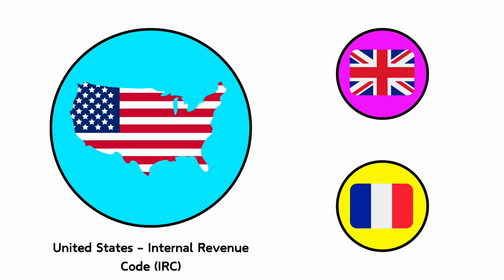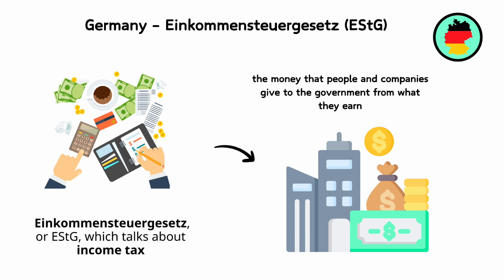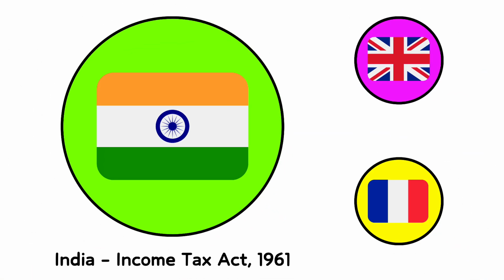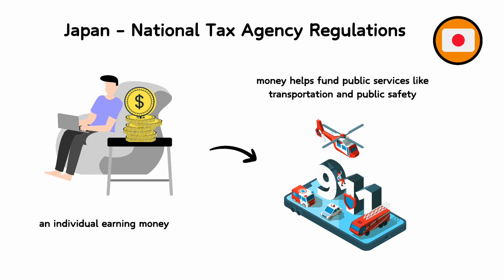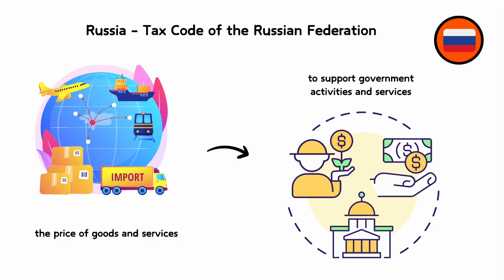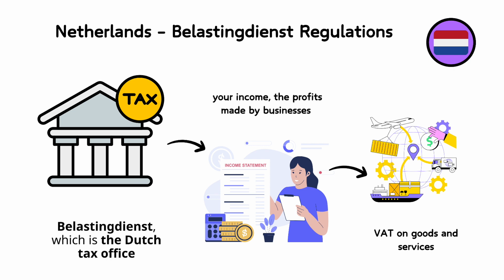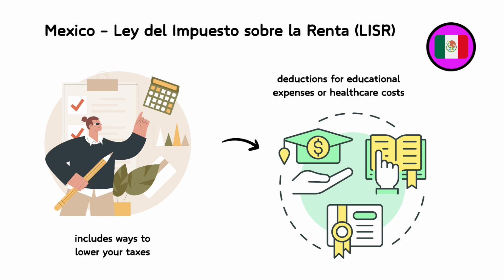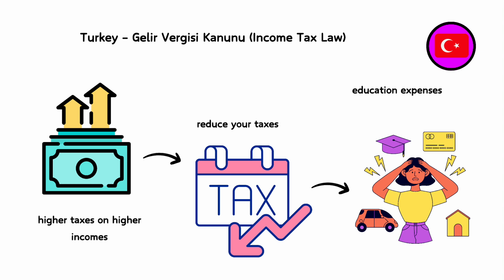Every Tax Explained in 11 Minutes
🌟 Simplify your understanding of taxes with our quick 11-minute guide! From income to sales tax, we cover all the major types you need to know. Ideal for first-timers or anyone needing a clear, concise refresher. Discover the essentials of taxes through easy explanations and relatable examples. Let’s tackle taxes together! 💡📊

Like this video if it clarifies taxes for you!
Comment with questions or more topics you’re interested in.

00:00 United States - Internal Revenue Code (IRC)
00:38 United Kingdom - Finance Acts
01:18 Germany - Einkommensteuergesetz (EStG)
01:51 Canada - Income Tax Act
02:20 Australia - Income Tax Assessment Act 1936 and 1997
02:52 India - Income Tax Act, 1961
03:23 France - Code général des impôts
03:51 Japan - National Tax Agency Regulations
04:22 China - Enterprise Income Tax Law
04:49 Brazil - Código Tributário Nacional (National Tax Code)
05:21 Russia - Tax Code of the Russian Federation
05:48 Italy - Il Testo Unico delle Imposte sui Redditi (TUIR)
06:18 South Africa - Income Tax Act, 1962
06:54 Netherlands - Belastingdienst Regulations
07:26 Spain - Ley del Impuesto sobre la Renta de las Personas Físicas (IRPF)
08:01 Mexico - Ley del Impuesto sobre la Renta (LISR)
08:31 Sweden - Skatteverket Regulations
09:00 Switzerland - Bundesgesetz über die direkte Bundessteuer (DBG)
09:32 Turkey - Gelir Vergisi Kanunu (Income Tax Law)
10:01 Singapore - Income Tax Act